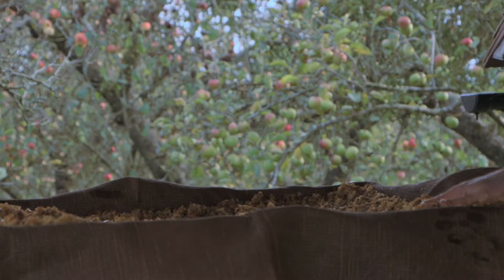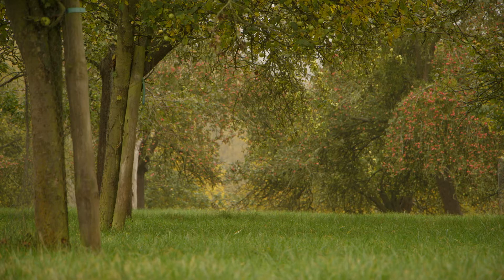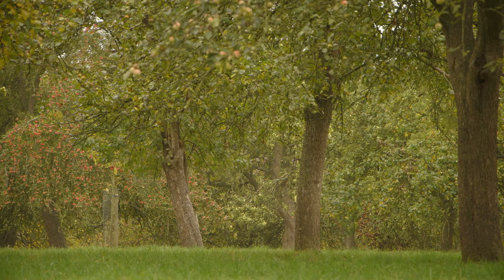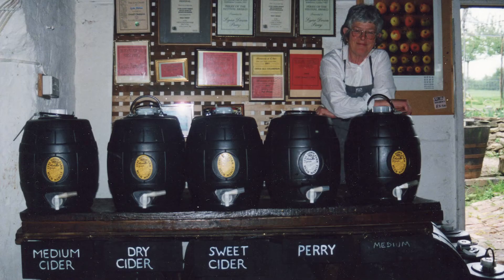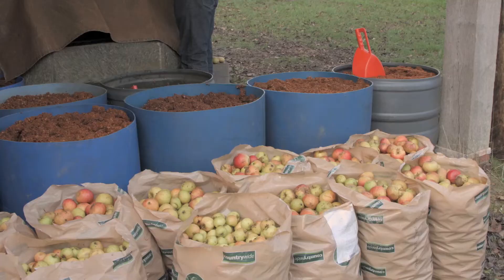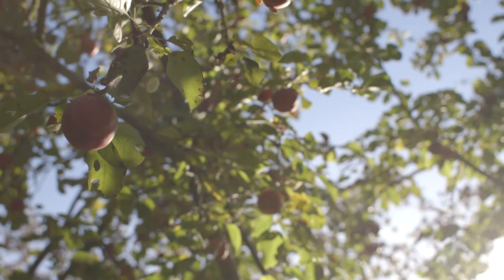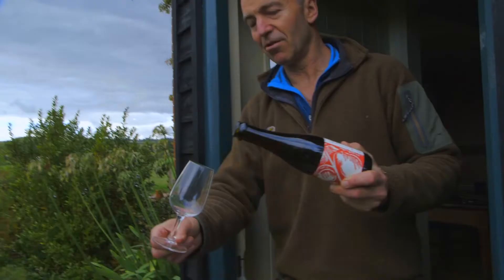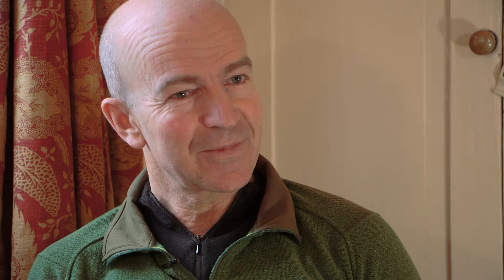Gregg's Pit - Golden Fire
Producers film - Gregg's Pit - Golden Fire

Cider production is the beating heart of Herefordshire and recent years has seen the county’s pulse race as interest in cider, and craft cider in particular, has surged. But cider’s role in Herefordshire’s economy, culture and way of life goes deep into the past and Rural Media, supported by the Heritage Lottery Fund, brought together an exciting digital arts project all about the county’s cider heritage from 1945 to the present.

Golden Fire was a participatory digital arts project that explored the story of Herefordshire cider. Nominated for the Royal Television Society's Digital Innovation Award, Golden Fire developed the traditional arts heritage model into a digital app that acts as both a mobile exhibition and a map-based guide to the county's cider producers. The app is no longer supported but you can watch the full film right here.